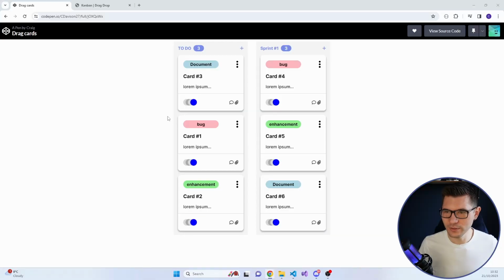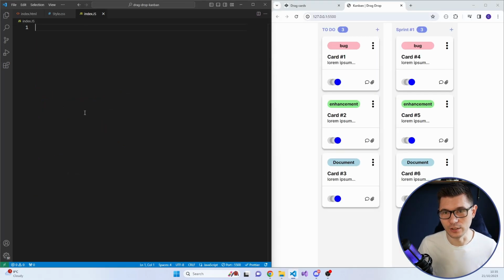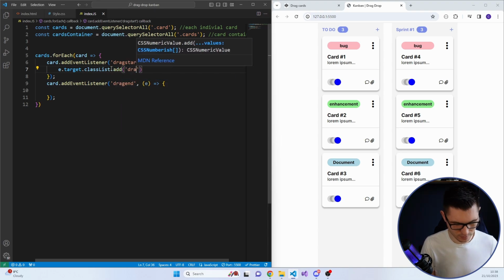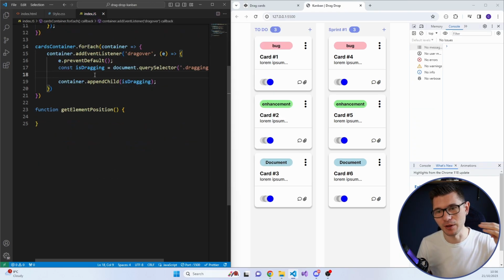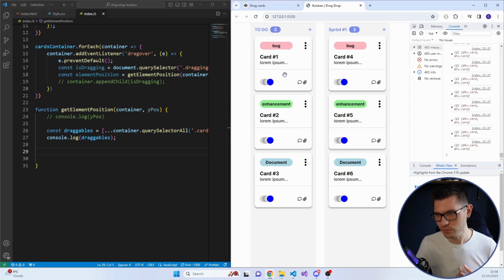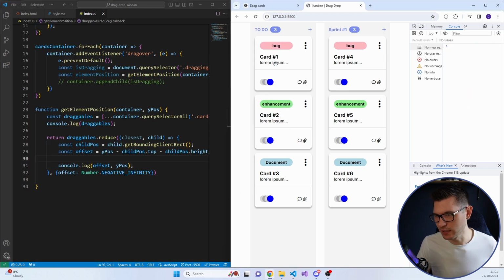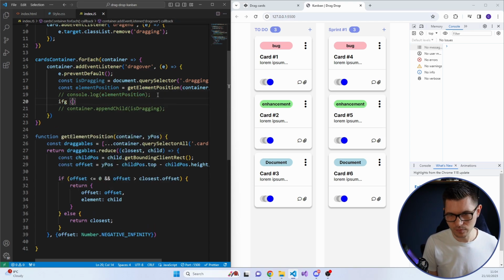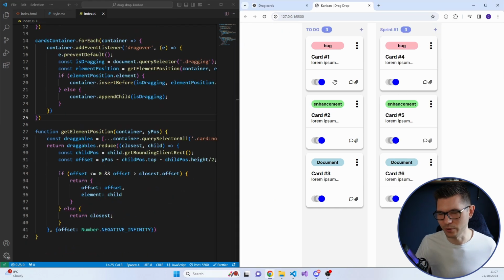Drag & Drop Kanban Cards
One application of using drag and drop API is to move cards around on a Kanban board. Here we will go over how to do that with simple JavaScript.

0:00 - Intro
0:20 - Example
0:42 - HTML & CSS
2:30 - JavaScript
13:56 - Recap
15:00 - Challenge